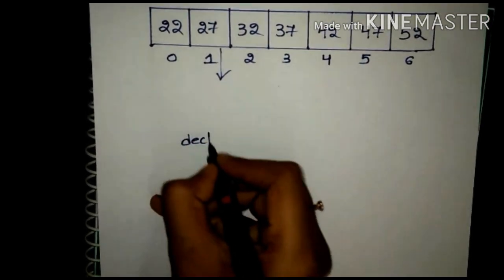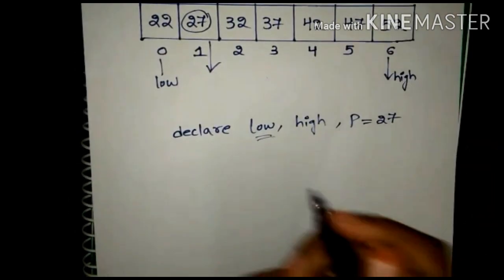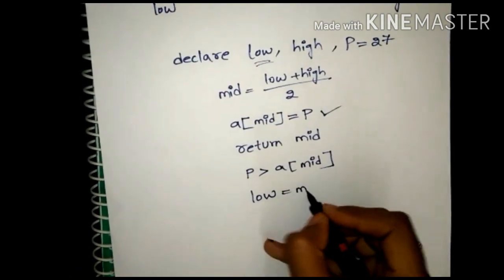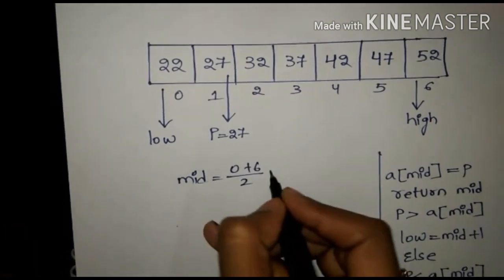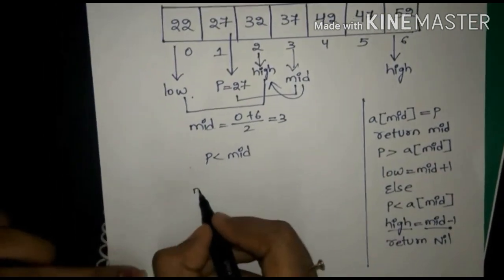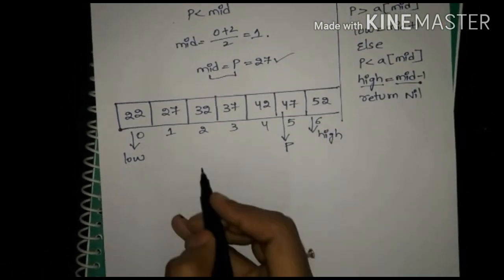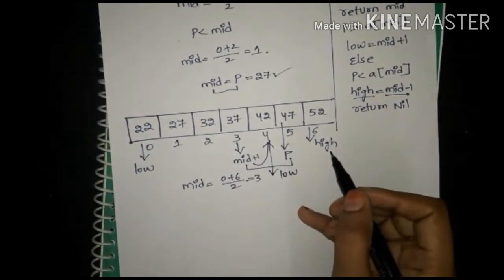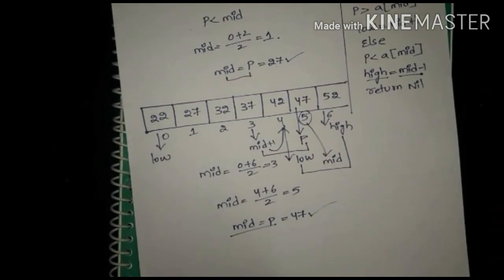Binary Search Algorithm || Data Structures || Let's Simplify Understanding || TPR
Data structures
Binary Search Algorithm with example